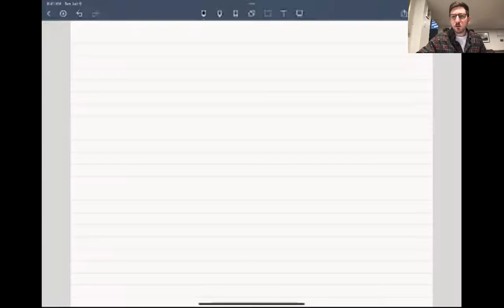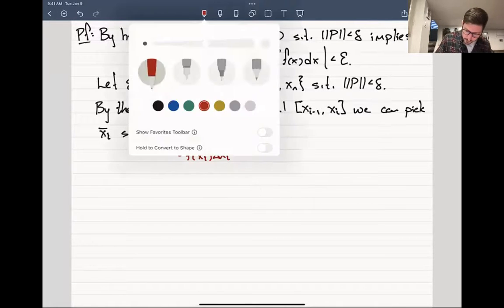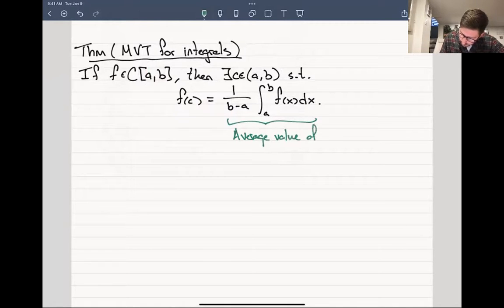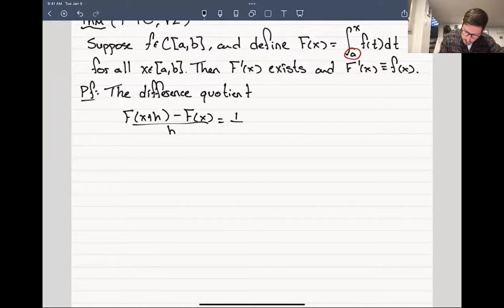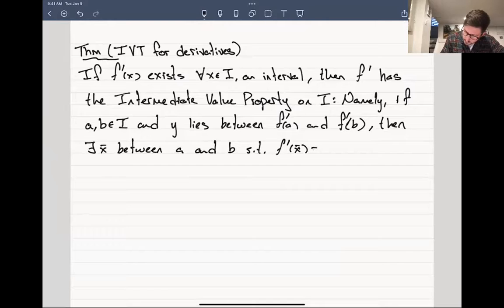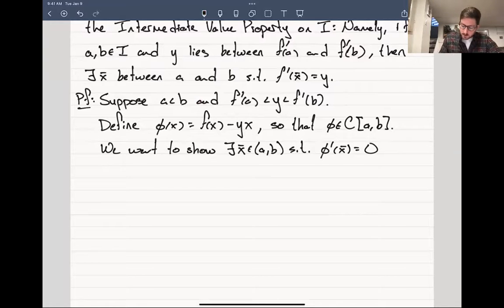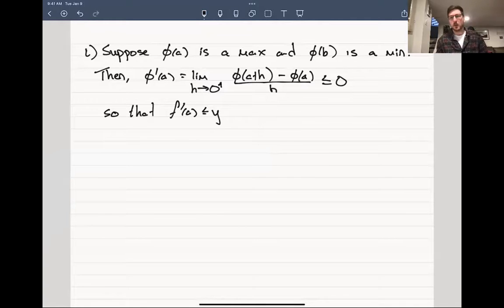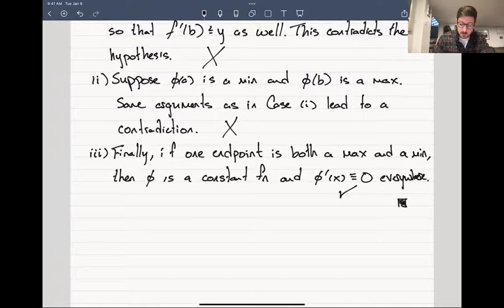The Fundamental Theorem of Calculus - Real Analysis | Lecture 25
In this lecture we state and prove the two distinct versions of the Fundamental Theorem of Calculus. We will see that these theorems relate the derivative and the integral, as they have been previously defined in this lecture series. We will also present the Mean Value Theorem for integrals, whose proof is left as an exercise, and the Intermediate Value Theorem for derivatives. All of these results give us a better understanding of functions, their derivatives, and their integrals.